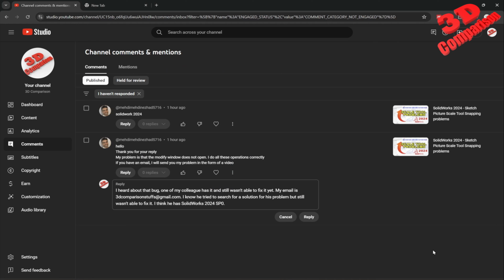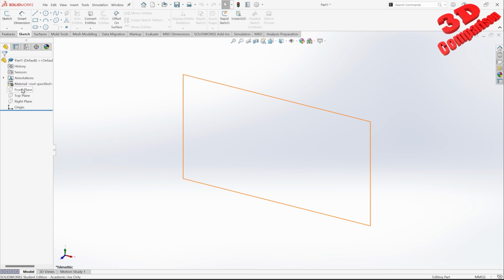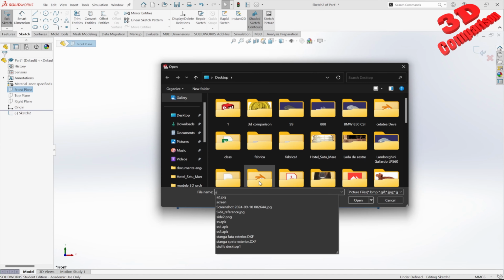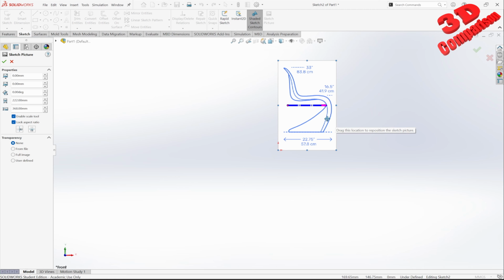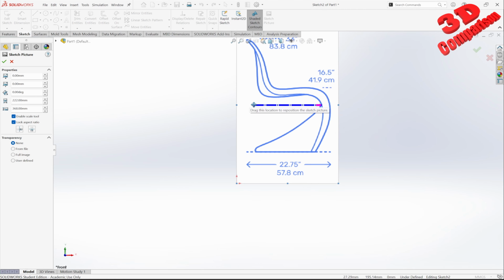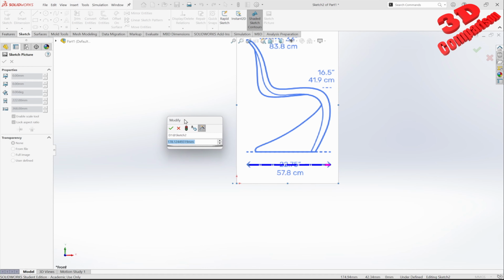SolidWorks - Sketch Picture Scale tool problem related to Service Pack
Anyone else encounter this problem? Not having the Modify window appearing in SolidWorks 2024?